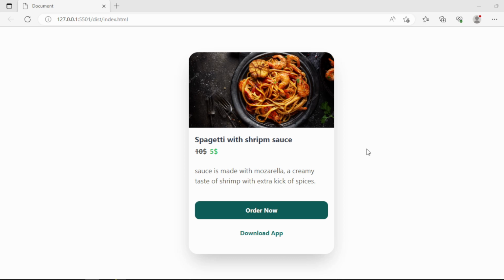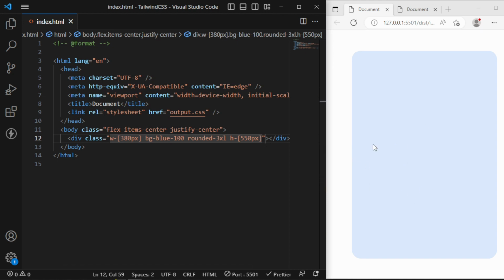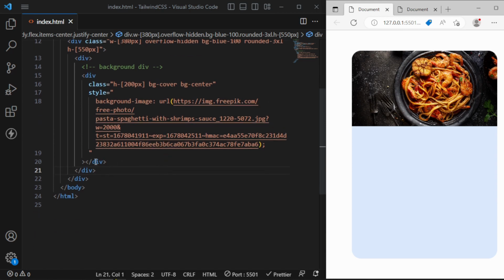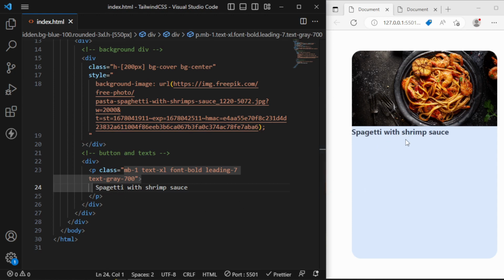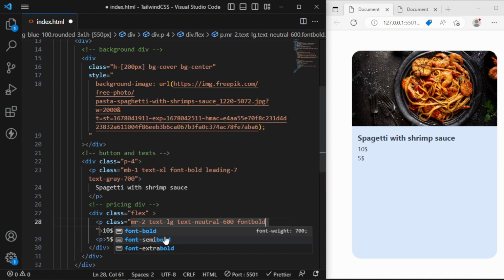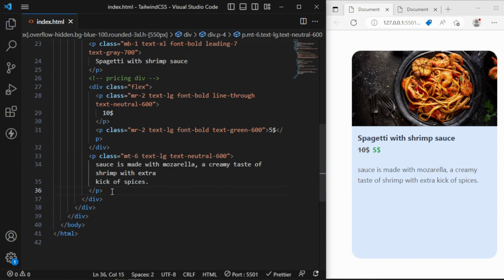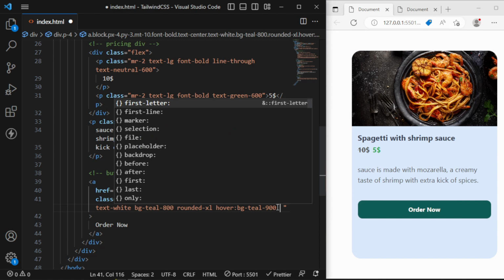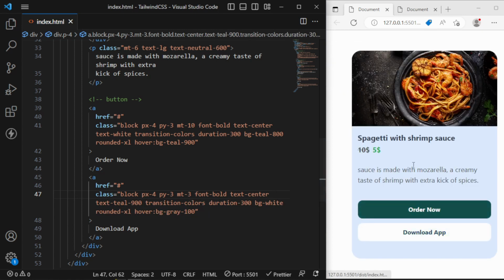How to Create Restaurant Food Card in Tailwind CSS | React Tailwind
How to Create Food Card in TailwindCSS

How to Set Up and Install Tailwind CSS Project in 2023 from Scratch - for Beginners